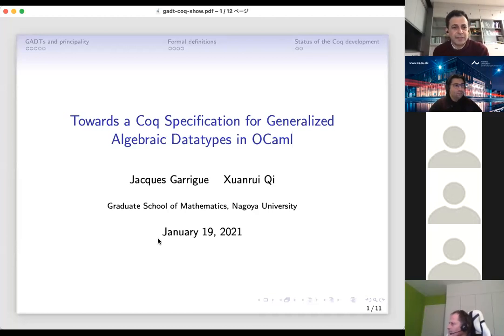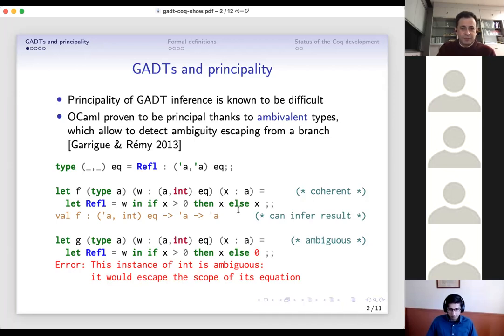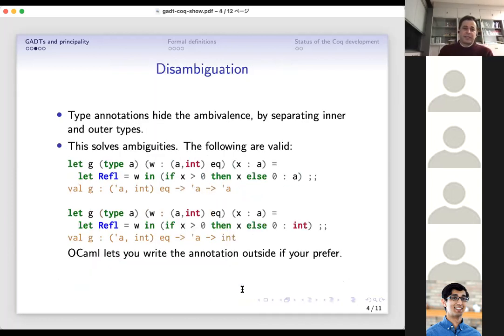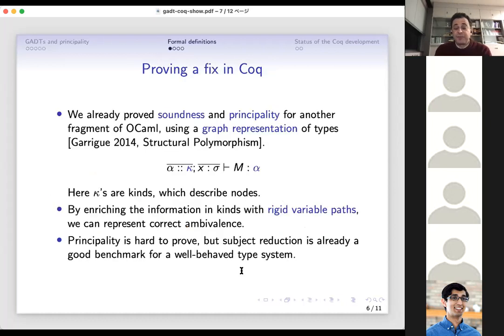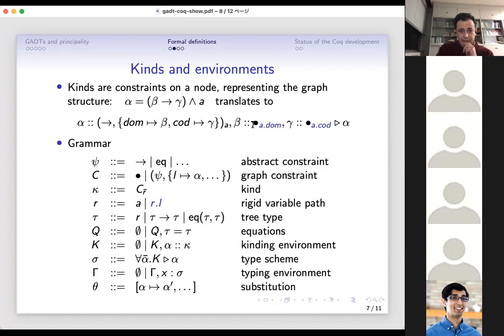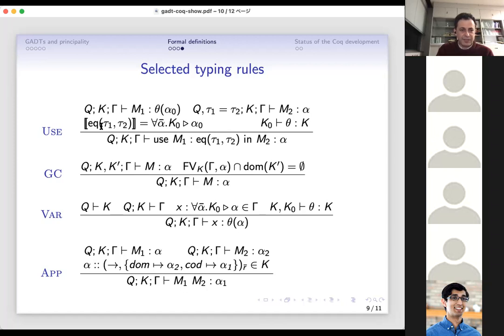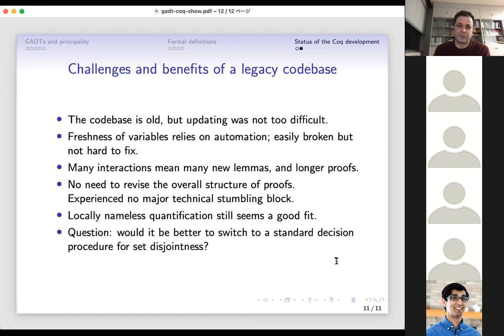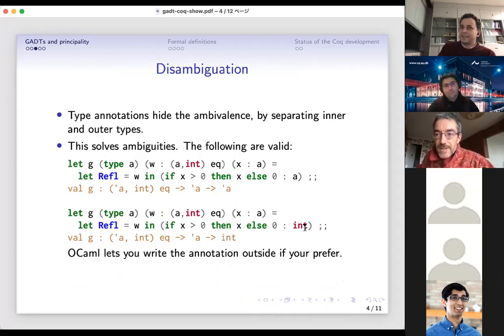[POPL 2021] CoqPL: Towards a Coq Specification for Generalized Algebraic Datatypes in OCaml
Xuanrui Qi (Nagoya University) and Jacques Garrigue (Nagoya University)

Generalized algebraic datatypes have been a part of the OCaml type system, but there has been no formal specification of them. In this talk, we present our ongoing work on mechanizing the metatheory of a core language for modern OCaml and formally proving the soundness of this core language. Our core language supports structural polymorphism, recursive types, and type-level equality witnesses, which are the defining features of OCaml type inference as of version 4.11.